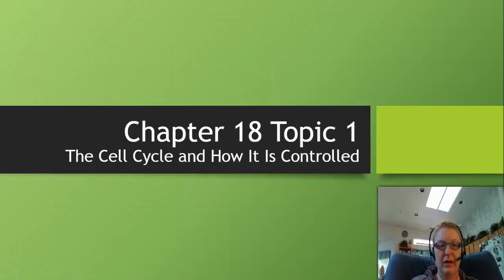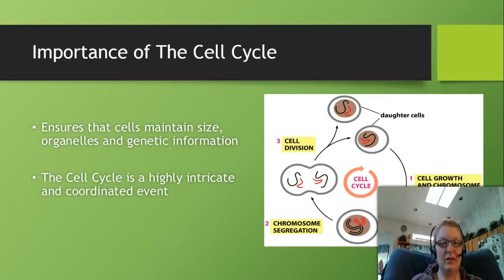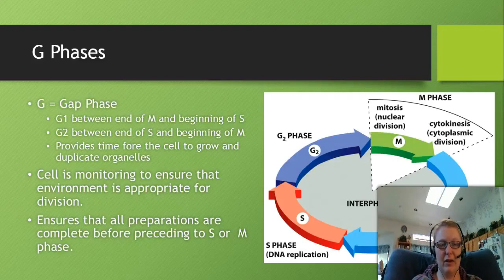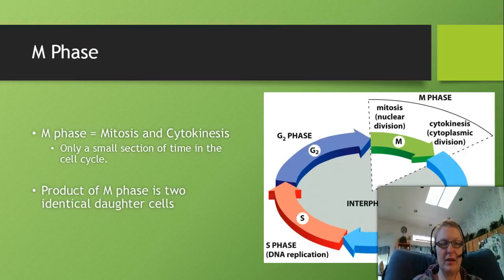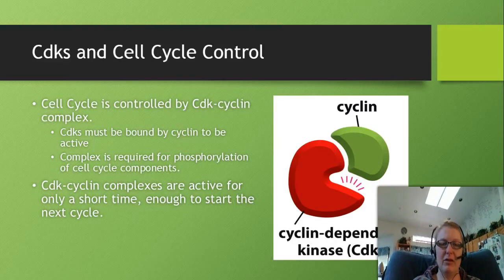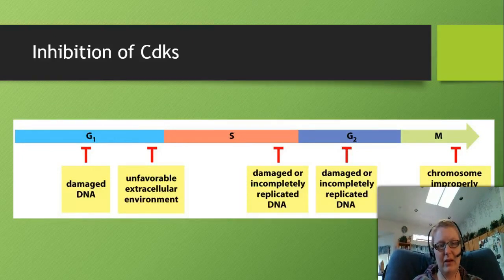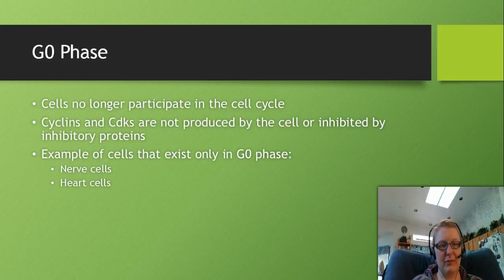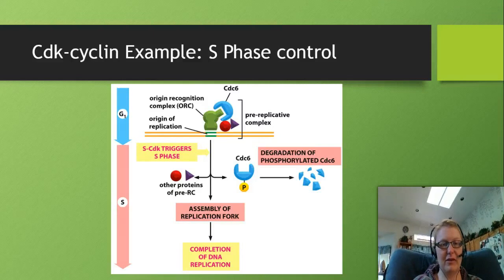B204: Chapter 18 Part 1 FA16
Cell Cycle Control